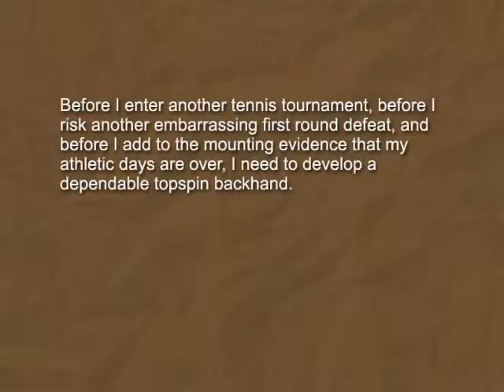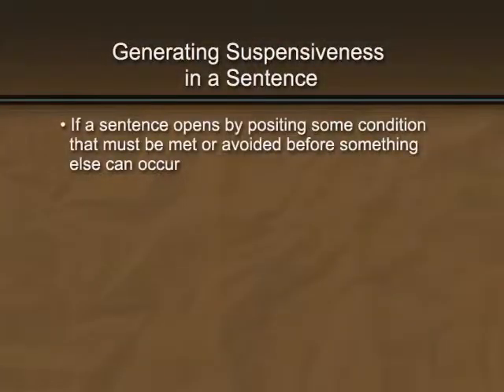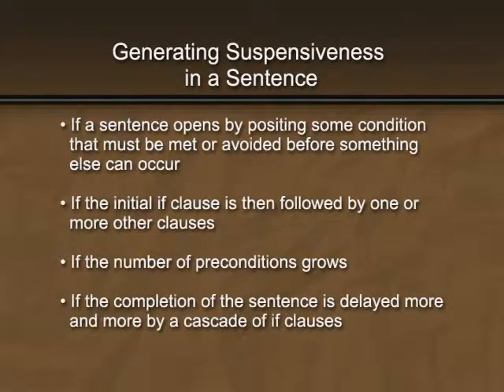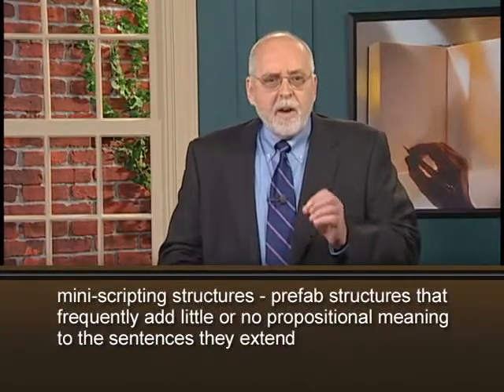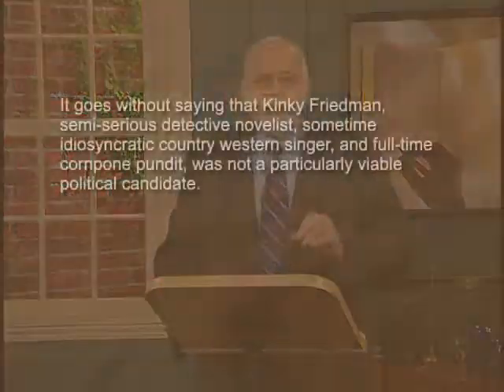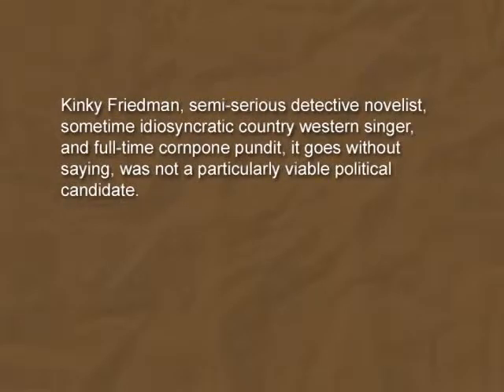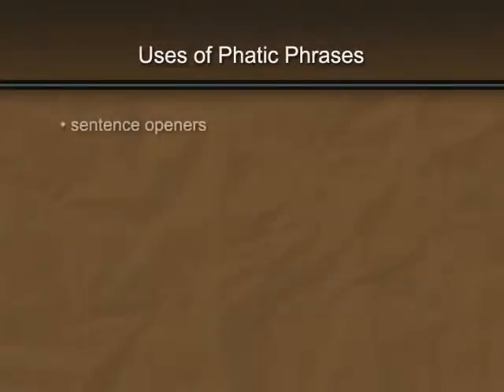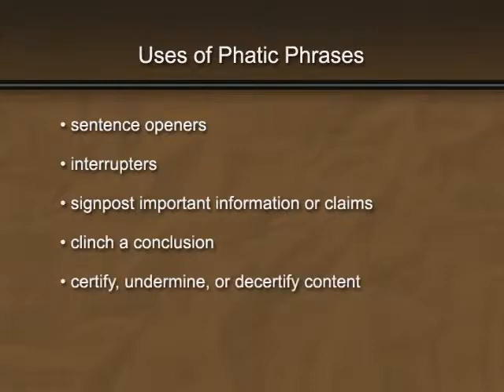Prefab Patterns For Suspense [Lecture]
Brooks Landon--Educational Purposes